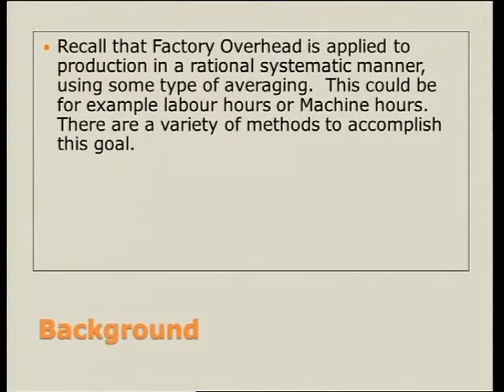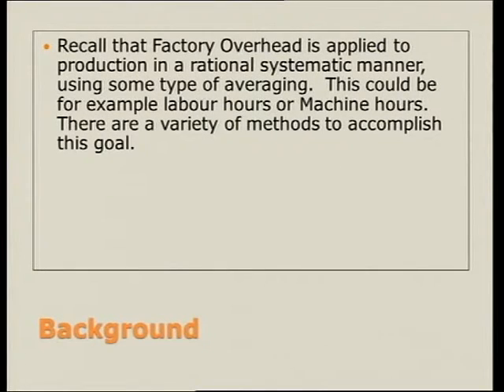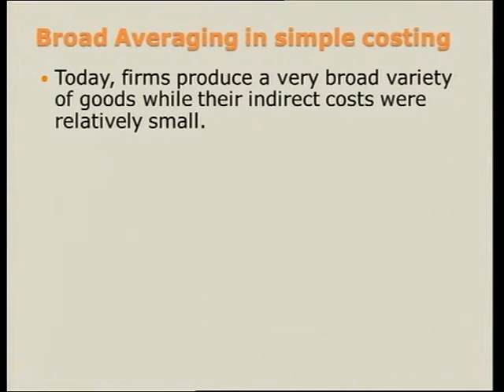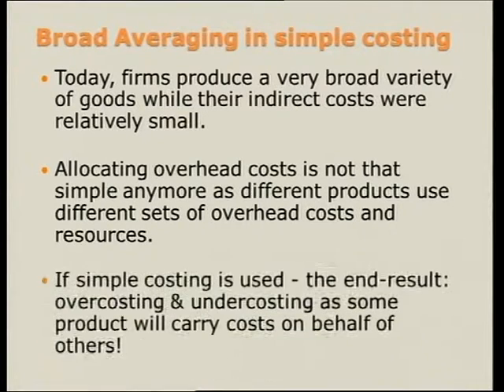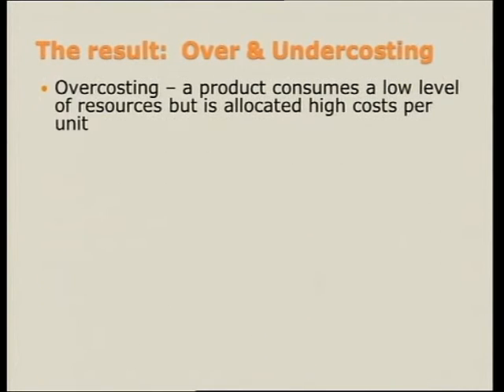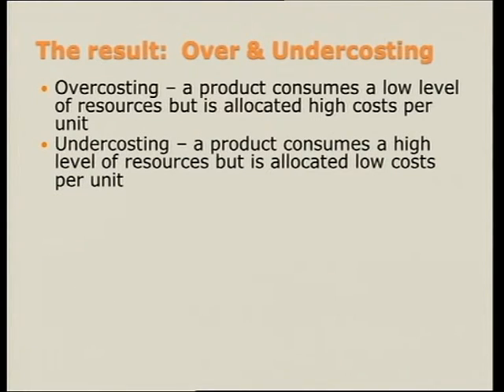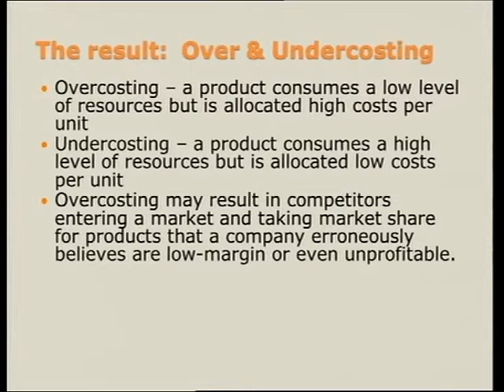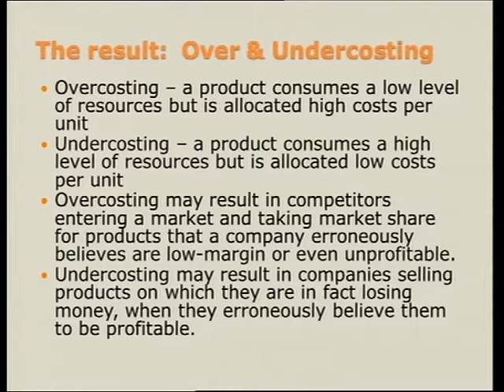2 Activity Based Costing